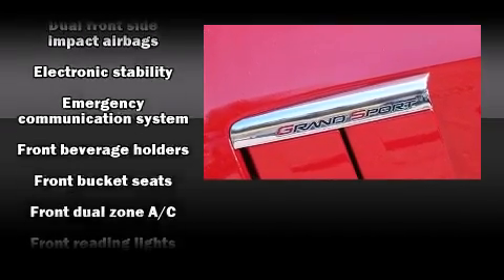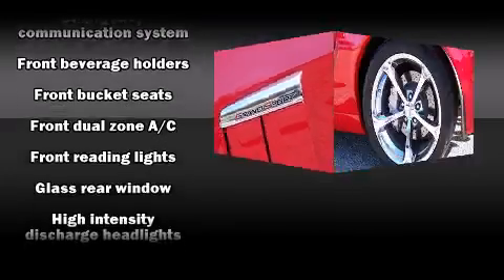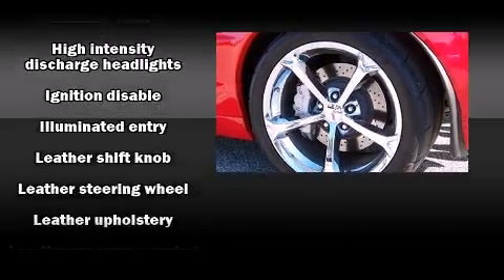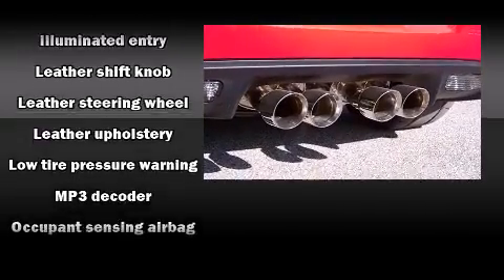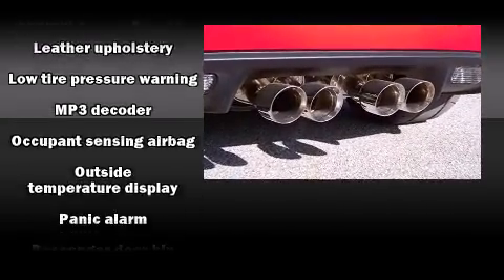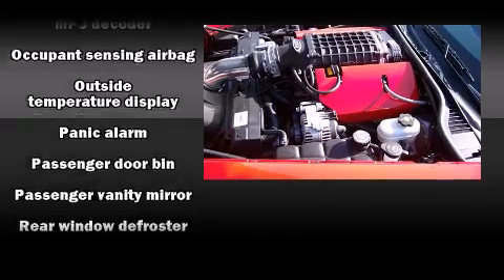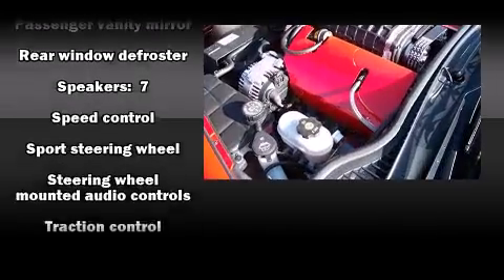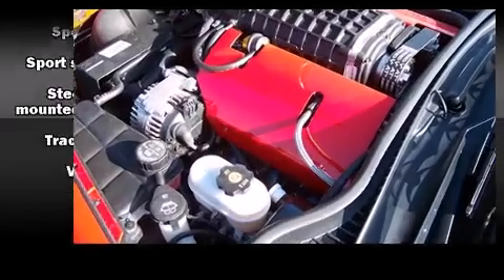2010 Chevrolet Corvette Grand Sport in Chardon, OH 44024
12423 Mayfield Rd.

The 2010 Chevrolet Corvette. This 2 door, 2 passenger convertible still has fewer than 5,000 miles! Chevrolet made sure to keep road-handling and sportiness at the top of it's priority list. All of the premium features expected of a Chevrolet are offered, including: 1-touch window functionality, a trip computer, automatic dimming door mirrors, heated door mirrors, remote keyless entry, cruise control, and much more. Features such as automatic climate control and leather upholstery prove that economical transportation does not need to be sparsely equipped. With high intensity discharge headlights illuminating your path, you'll always appreciate maximum visibility. Premium sound drives 7 speakers, providing you and your passengers a sensational audio experience. Chevrolet ensures the safety and security of its passengers with equipment such as: dual front impact airbags, front SIDE impact airbags, traction control, a security system, onStar, and 4 wheel disc brakes with ABS. Electronic stability control ensures solid grip atop the road surface, no matter how challenging the driving conditions. Our sales staff will help you find the vehicle that you've been searching for. We'd be happy to answer any questions that you may have. Please don't hesitate to give us a call.